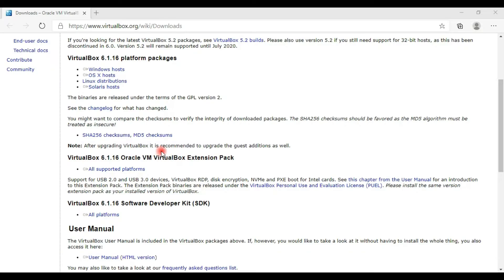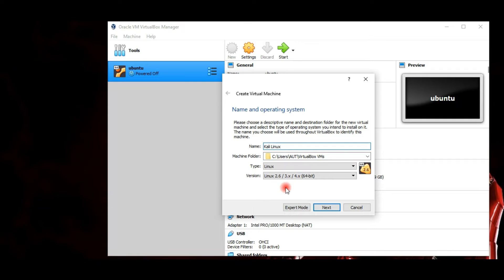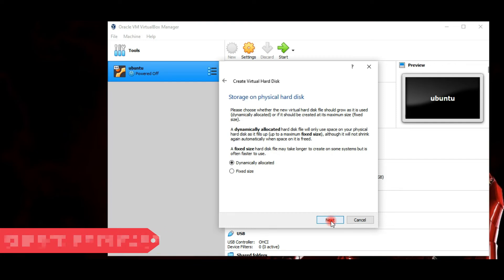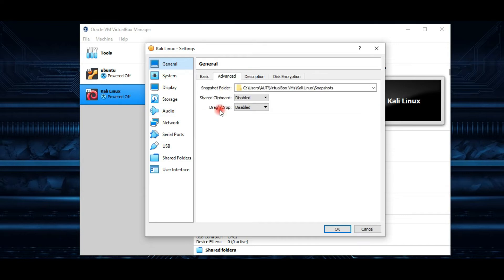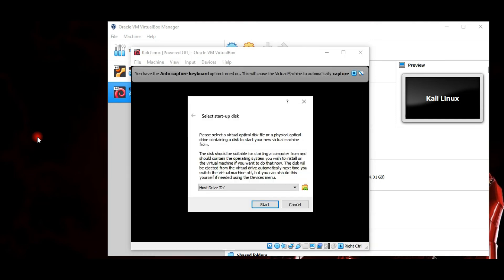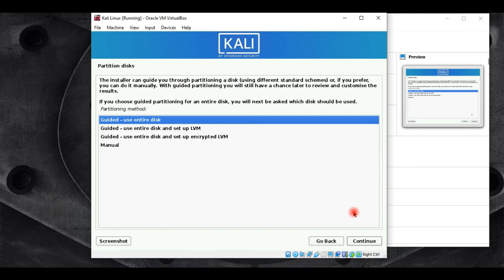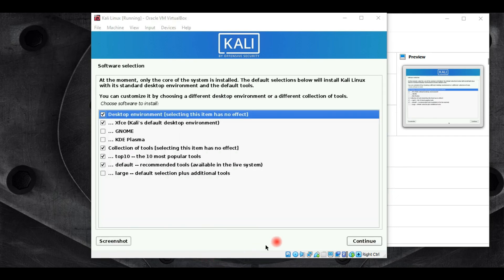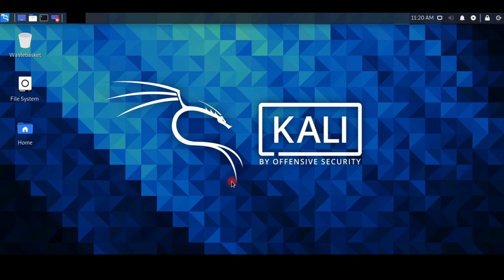How to install Kali Linux 2020.4 in VirtualBox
In this video I an performing installation of Kali Linux 2020.4 in VirtualBox